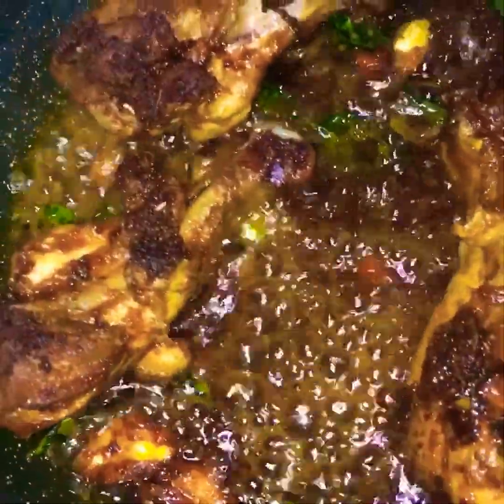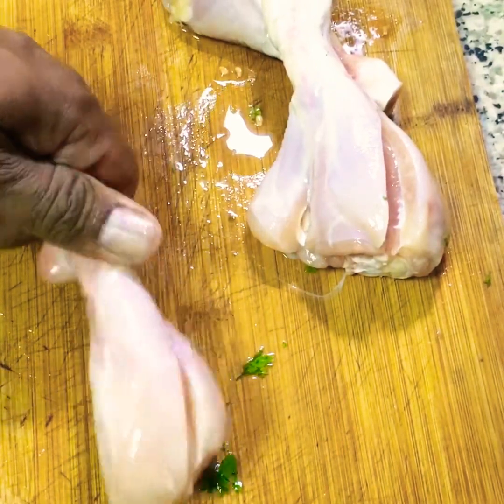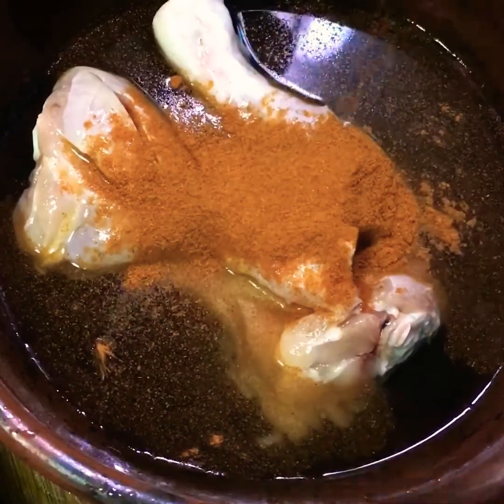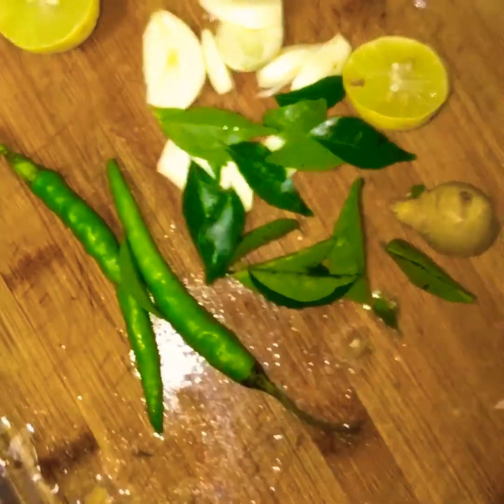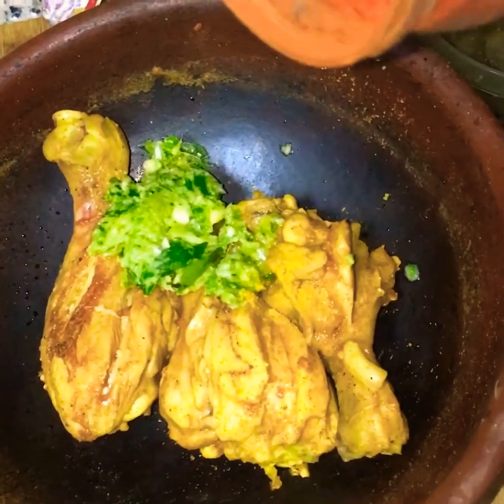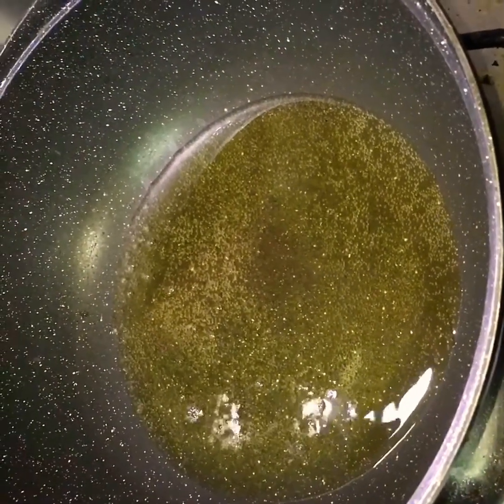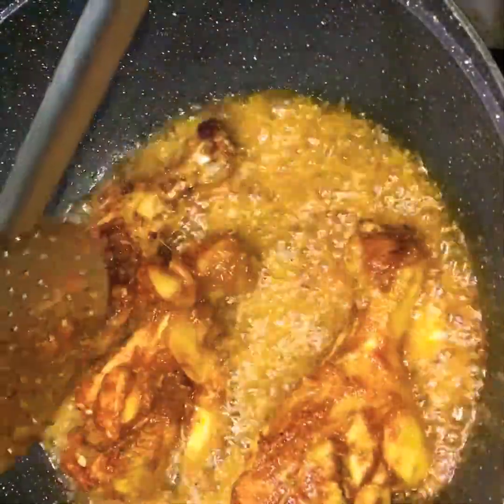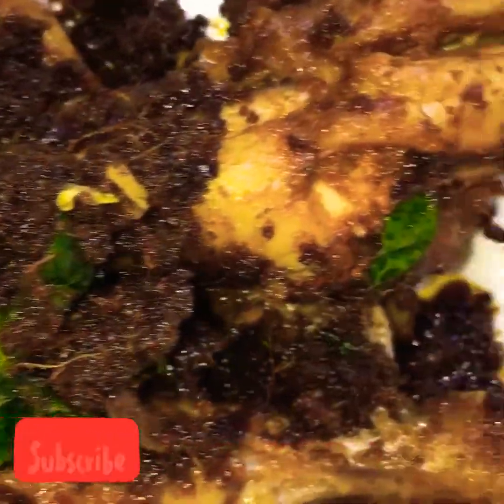THATTUKADA CHICKEN FRY || തട്ടുകട ചിക്കൻ ഫ്രൈ || keralastyle || BACHELOR FOOD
Chicken 3 piece
Curry leaf 🍃 2 nos
Chilli powder 2 spoon
Termeric powder 1/2 spoon
Coriander powder 1/2 spoon
Chicken masal 1/2 spoon
Pepper 1/2 spoon